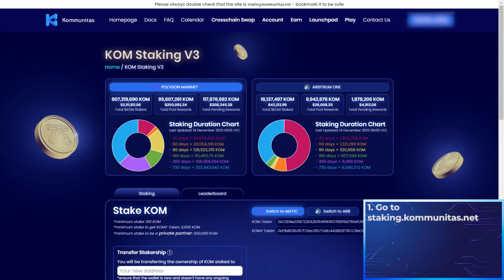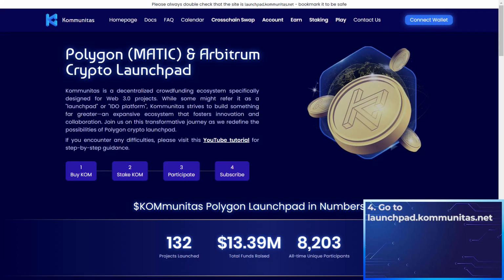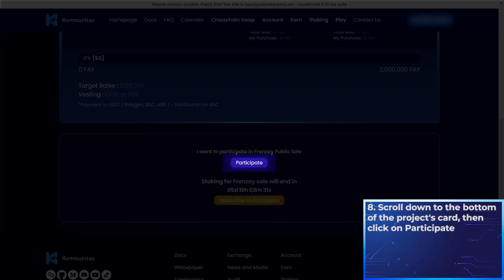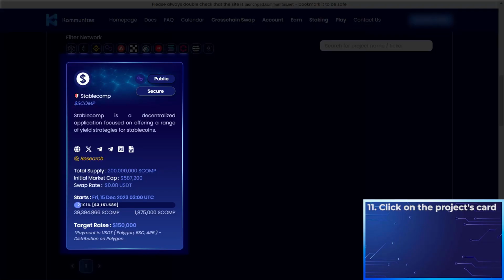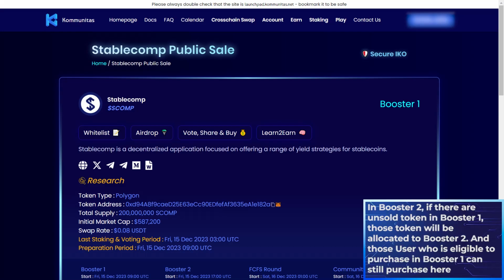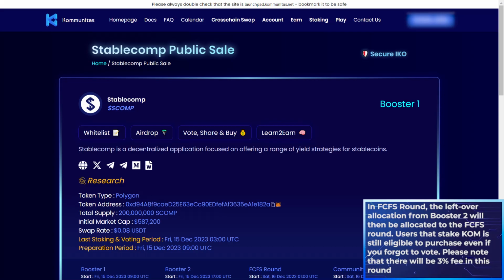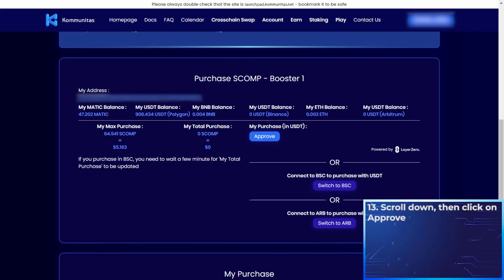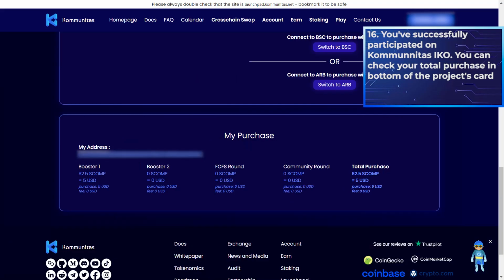How to Participate in Kommunitas IKO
1. Go to staking.kommunitas.net
2. Stake your KOM. Please stake atleast 3,000 KOM to get 1 KOMV. You can watch the tutorial of How to Stake your KOM here
3. Once you've successfully stake your KOM, add the KOMV Token to your wallet
4. Go to launchpad.kommunitas.net
5. Connect your wallet
6. Scroll down, click on the Upcoming Tab
7. Choose the project that you want to participate on
8. Scroll down to the bottom of the project's card, then click on Participate
9. You've successfully voted for the project that you wanted to participate. Now, you just have to wait for the project sale to start
10. Once the sale starts, go to the Active Tab
11. Click on the project's card
12. You can see the status of the project at the top corner of the project's card (Preparation Period, Booster 1, Booster 2, FCFS Round and Community Round)
In the Preparation Period, you need to prepare USDT (Polygon) or USDT (Binance) or USDT (Arbitrum).
Booster 1 is for those who have staked their KOM (atleast 3,000 KOM) and voted for the project
In Booster 2, if there are unsold token in Booster 1, those token will be allocated to Booster 2.
In FCFS Round, the left-over allocation from Booster 2 will then be allocated to the FCFS round. Users that stake KOM is still eligible to purchase even if you forgot to vote. Please note that there will be 3% fee in this round
Community Round is a round for everyone, including those who do not stake any KOM tokens or missed the chance to stake KOM before the sale starts. Please note that there will be 5% fee in this round
13. Scroll down, then click on Approve
14. Click on the Terms & Condition Checkbox, then enter the amount of USDT that you wish to purchase
15. Click on Swap
16. You've successfully participated on Kommunnitas IKO. You can check your total purchase in bottom of the project's card